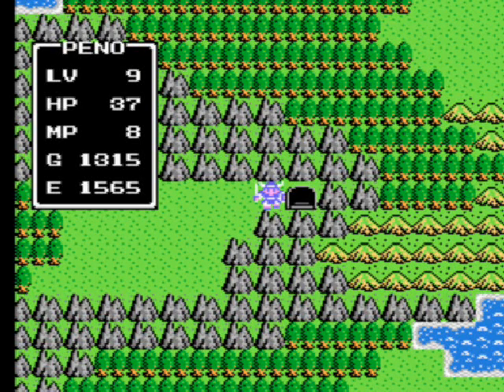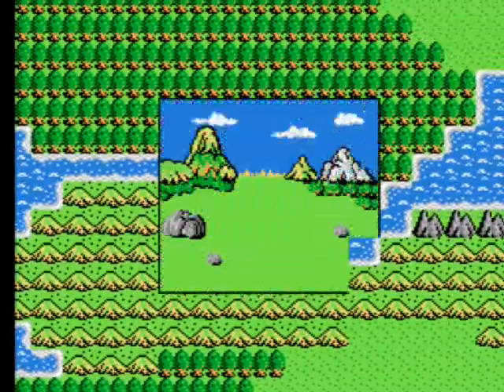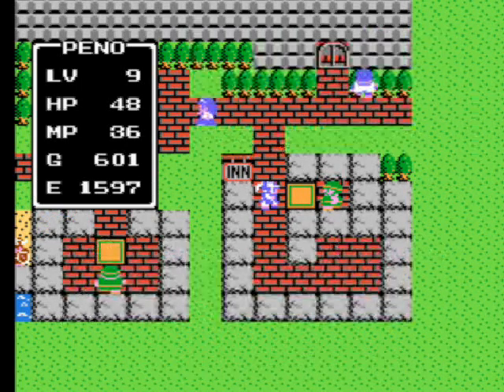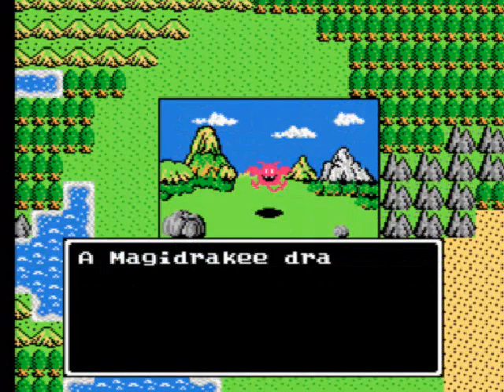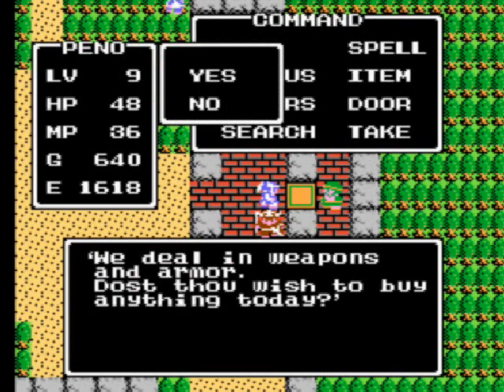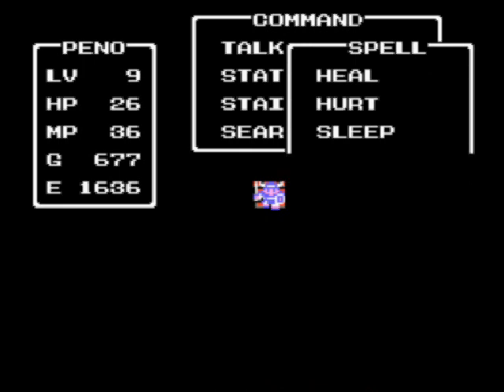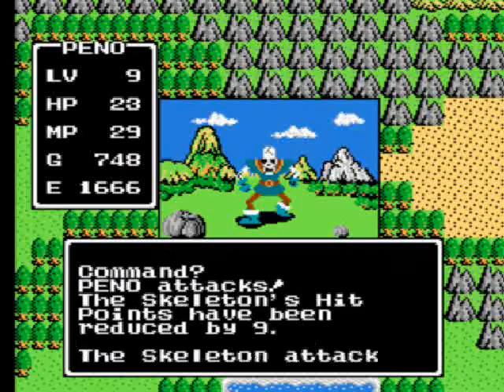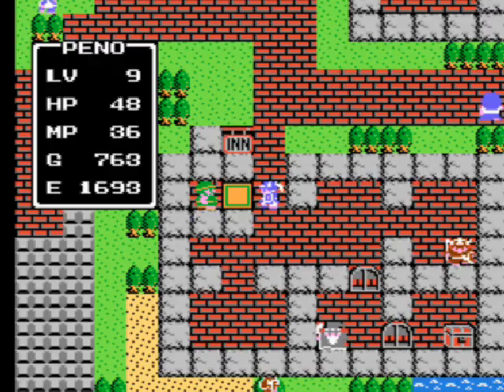Let's Play Dragon Warrior (NES) Part 4: Fairy Flute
Let's Play Dragon Warrior Part 4 - Finding the hidden Fairy Flute in Kol before making a way southward towards Rimuldar